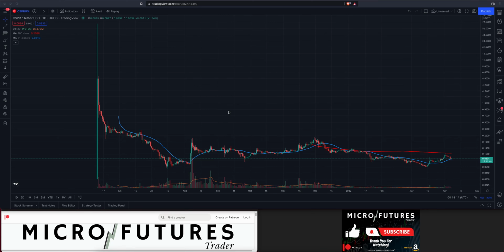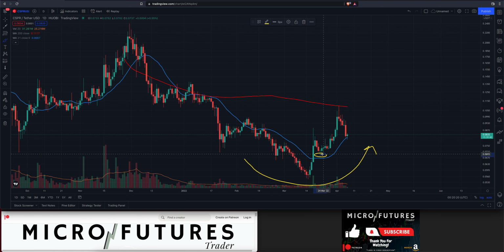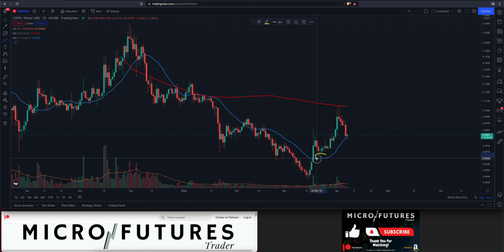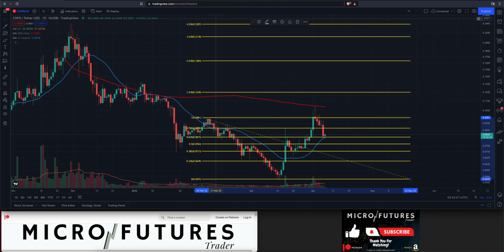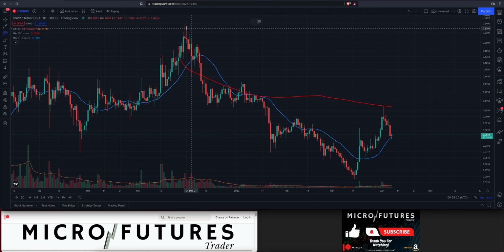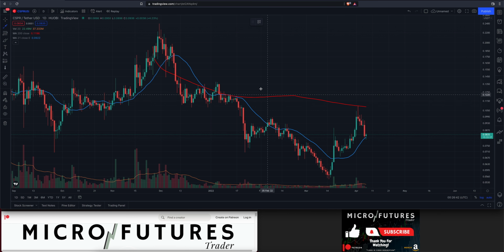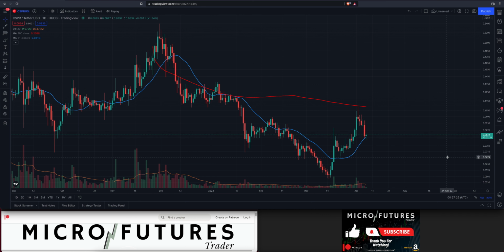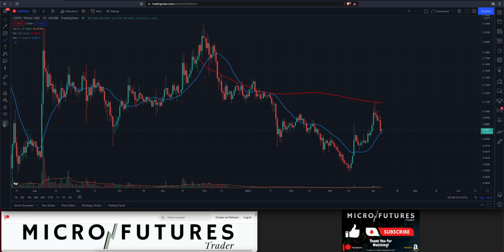CASPER LABS CRYPTOCURRENCY